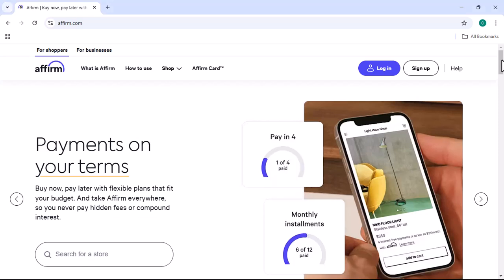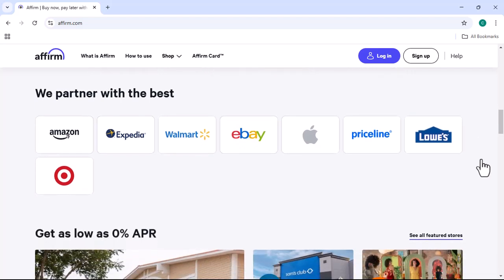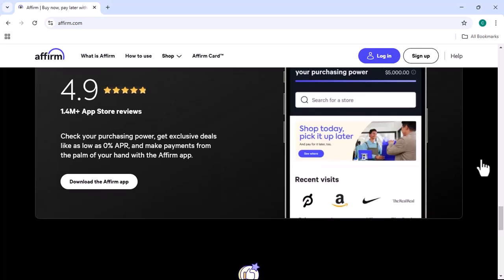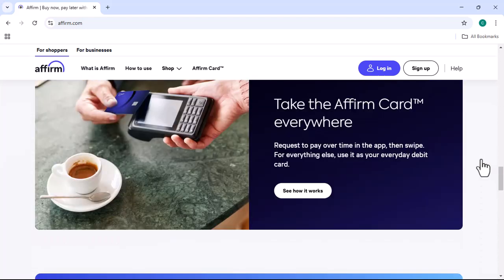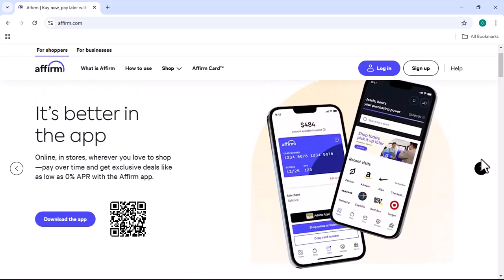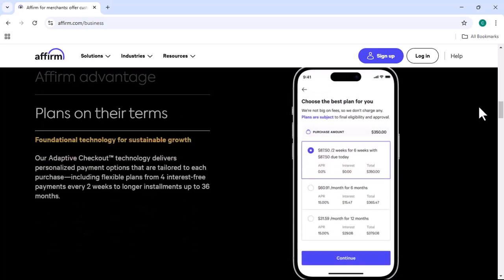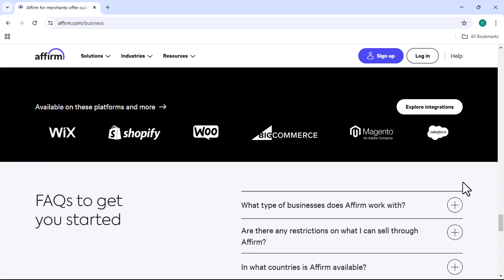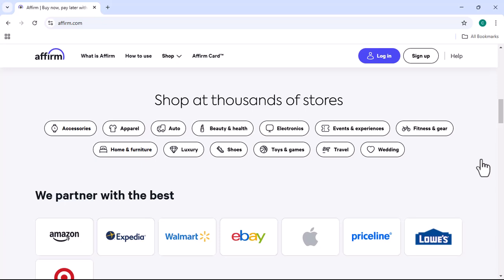Are there any fees associated with Affirm?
In this video we dive into the deep about Are there any fees associated with Affirm     ,